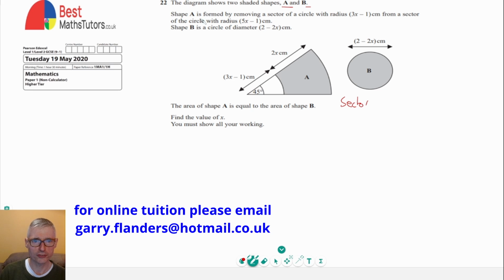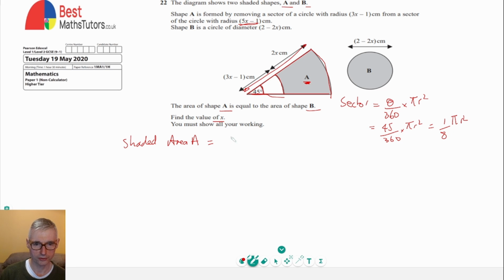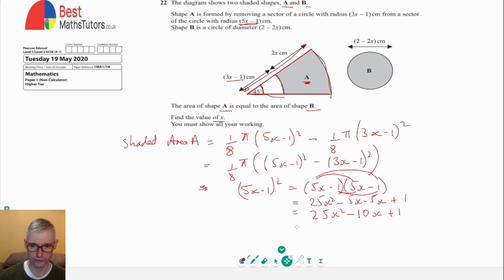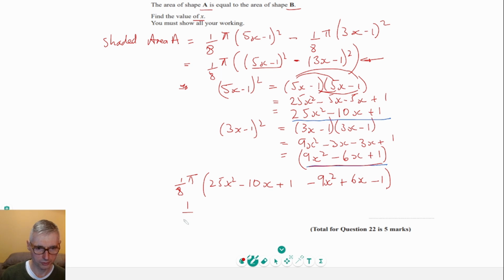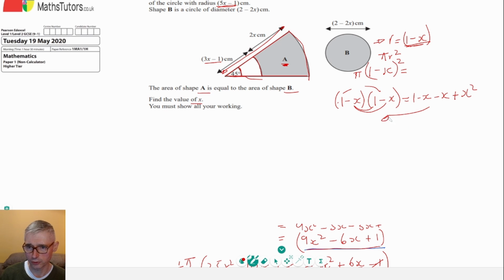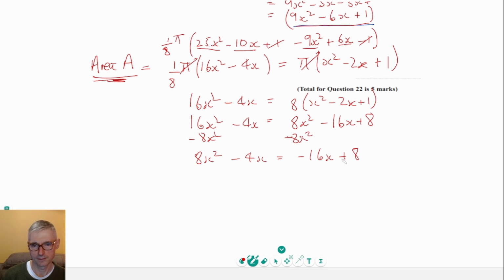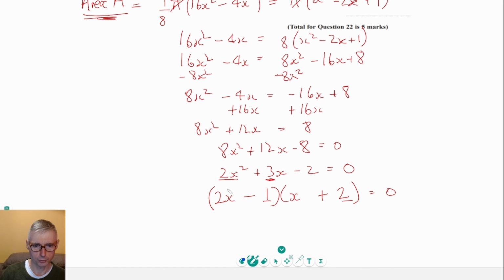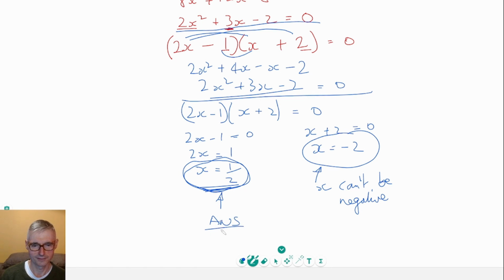GCSE Maths Edxcel Higher Tier Paper 1 Tuesday 19th May 2020 Q22 Area of a Sector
In this Question we are given a shape made up of a large sector, with a smaller sector cut from it. The dimensions of this shape are given in terms of x, and we are told that the area of the shape is equal to that of a circle, whose diameter is again given in terms of the variable x. Using the formula for the area of a sector and the area of a circle we are asked to form an equation linking them and then calculate the value of x.